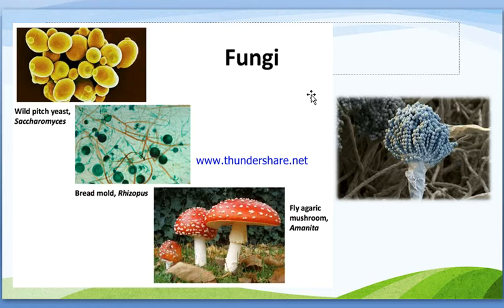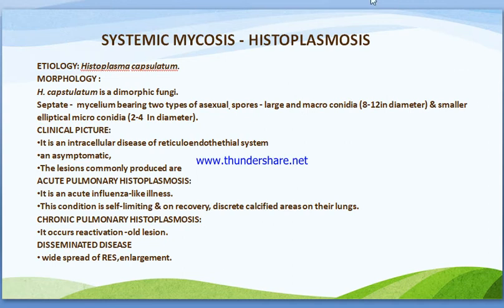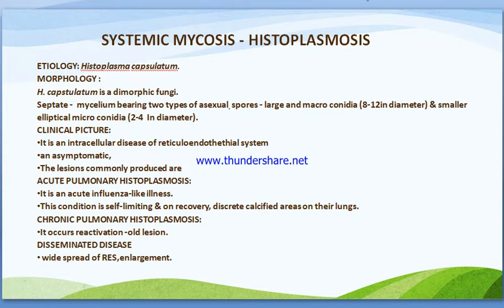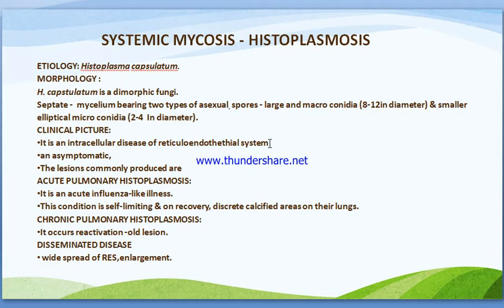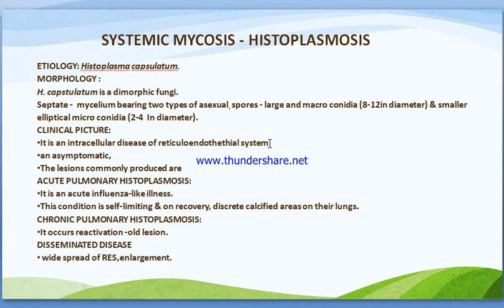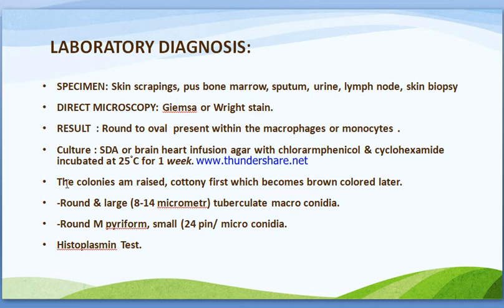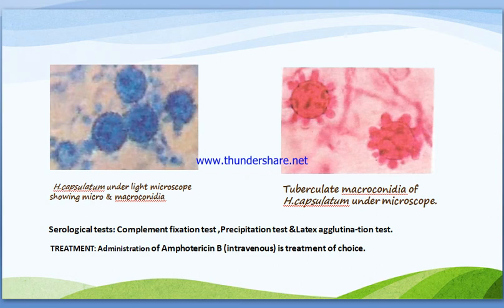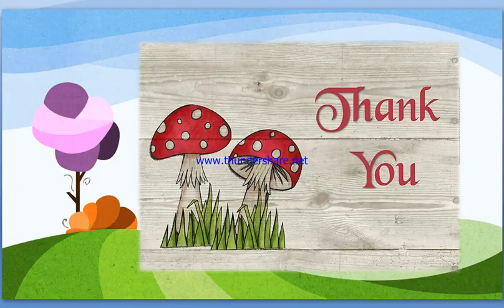Fungi Systemic Mycosis Part 2-Microbiology